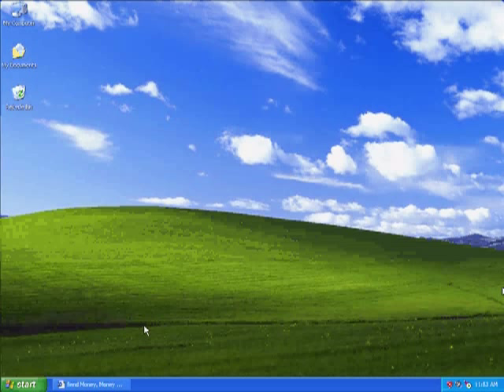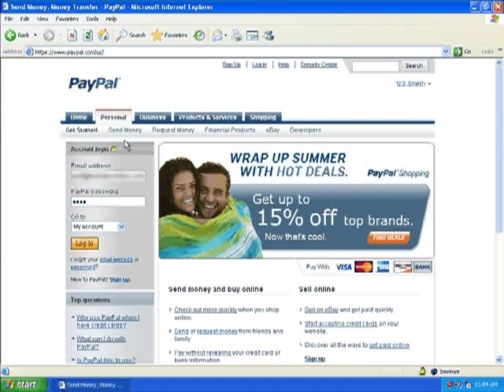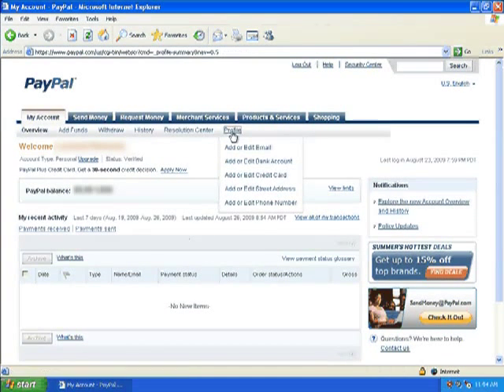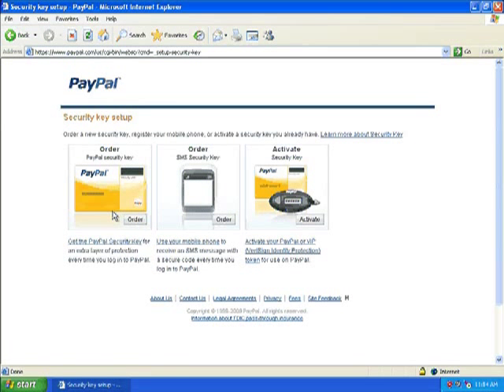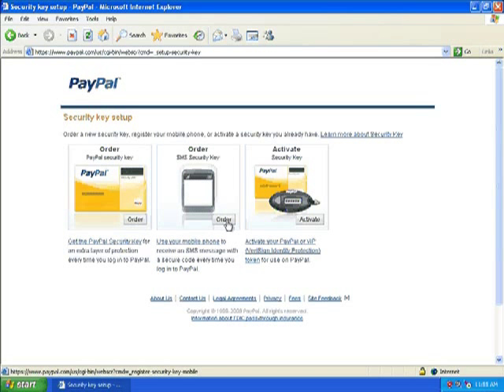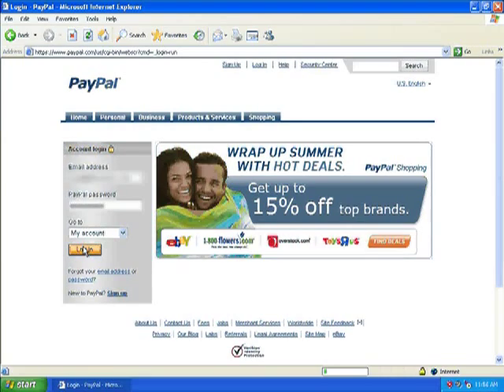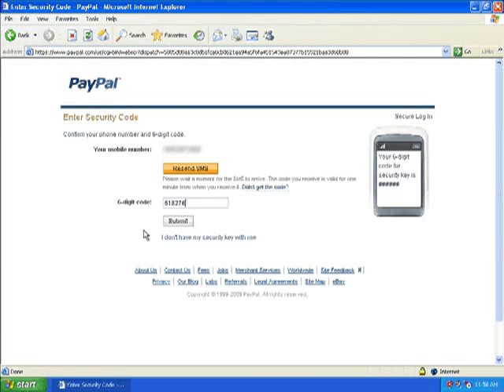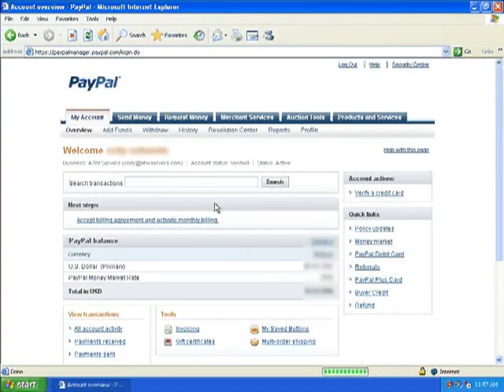How To Secure Your Paypal Account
This video will demonstrate how to secure your paypal account with enabling the security key.